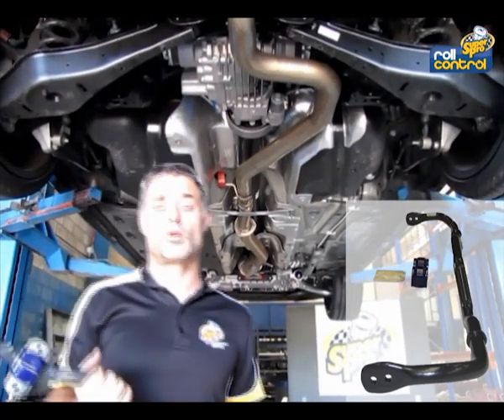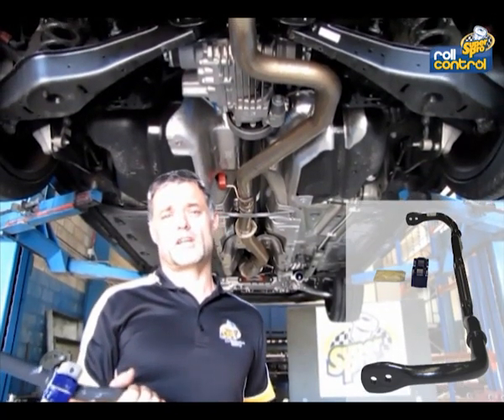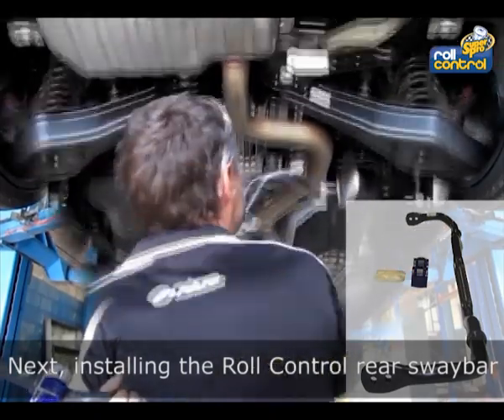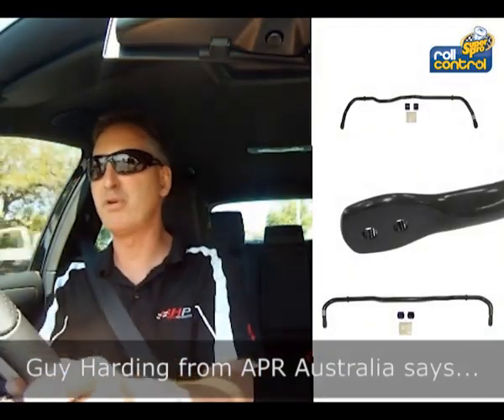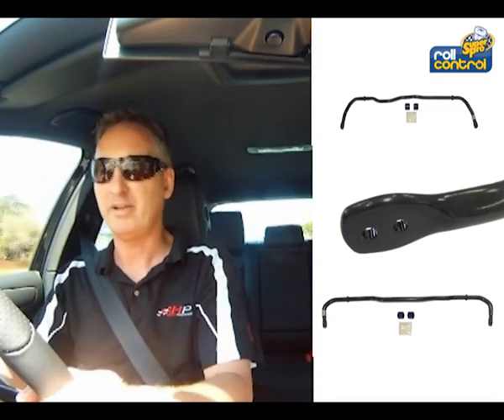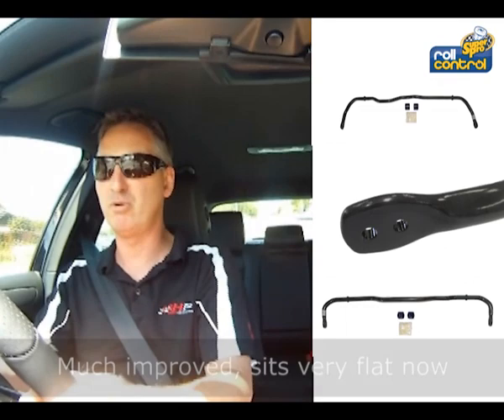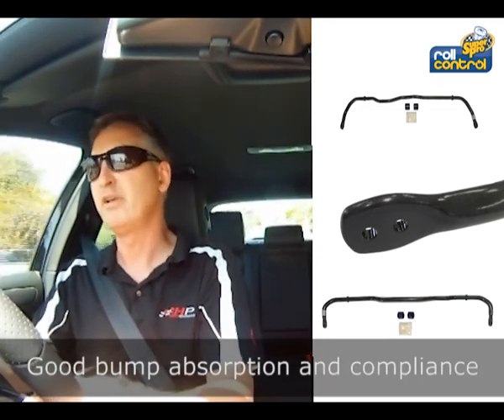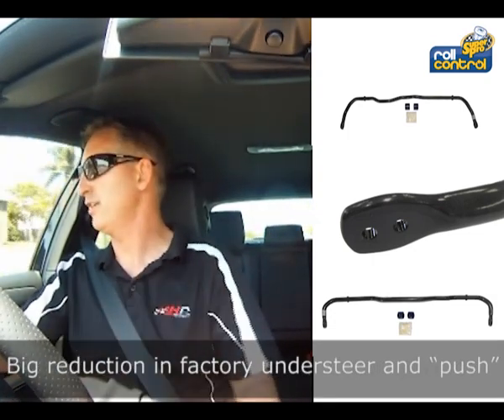SuperPro - Rollcontrol Sway bars for Golf VW Mk6 with Grip Dynamics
This video from SuperPro Australia shows the Roll control Sway bars for the Golf VW Mk6 with Grip Dynamics. SuperPro Australia manufactures suspension parts, suspension bushes, sway bar bushings, bushing kits and poly bushings.  for more info.